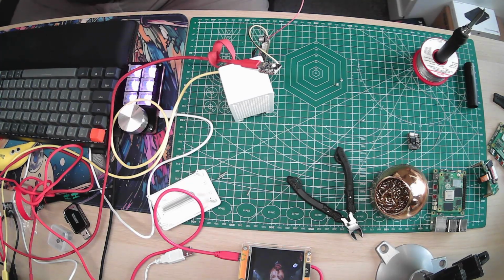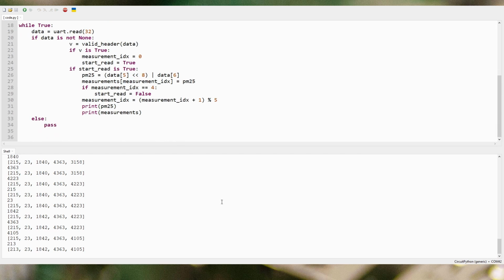Maker Advent 2024 Day 18: Hacking an IKEA Vindriktning with CircuitPython and an ESP32 (Part 2)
Day 18 of Maker Advent and today I continue hacking the IKEA Vindriktning Air quality sensor with an Adafruit QT Py ESP32 C3 and CircuitPython

Liz Clark has written an amazing guide over at Adafruit

The air quality sensor is the focus of this video, and I am hacking around with it over the next few days. It turns out that it is VERY hackable with a Raspberry Pi Pico W (or other Wi-Fi enabled microcontrollers)

Happy hacking!